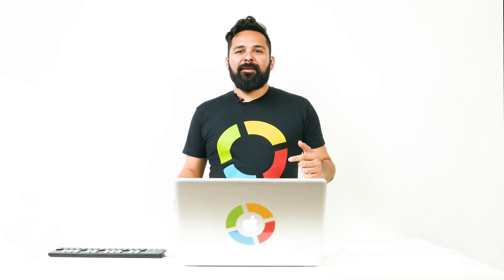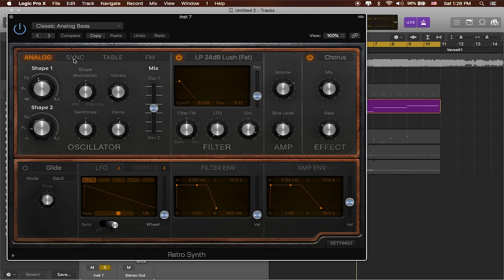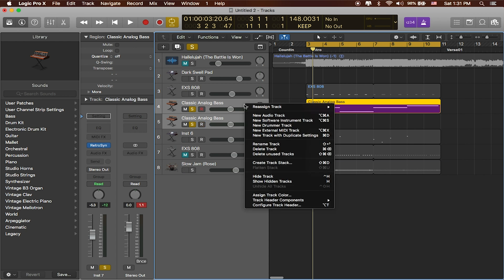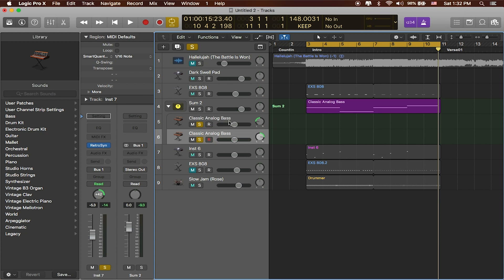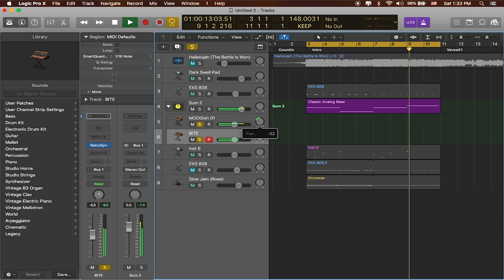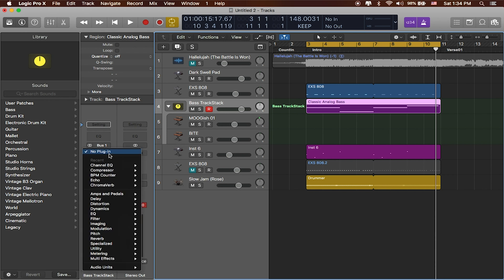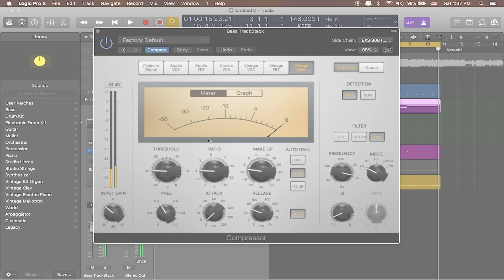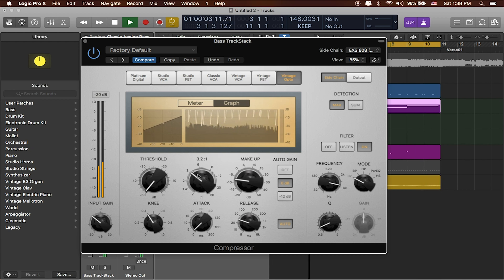How to Use Track Stacks and Sidechain Compression in Logic Pro | Logic Production Tutorial Series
In this training video, Edge talks about sidechain compression and how you can combine your tracks with track stacks.

The Logic Production Tutorial Series is an eleven part series where you can learn the basics of Logic Pro and how to produce tracks.